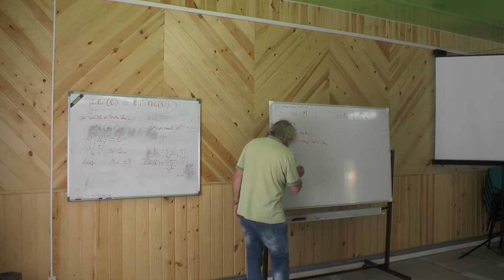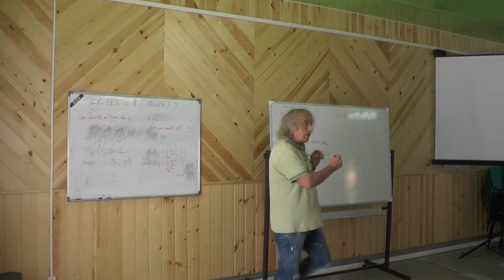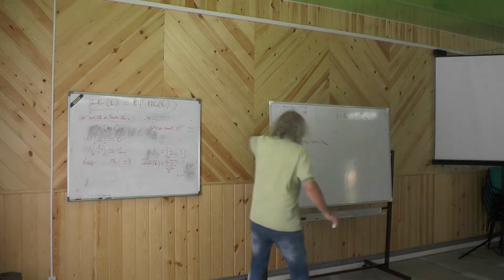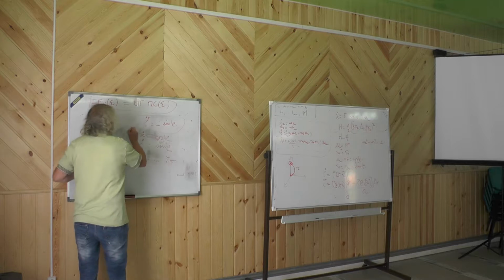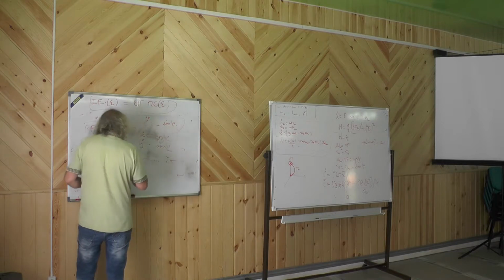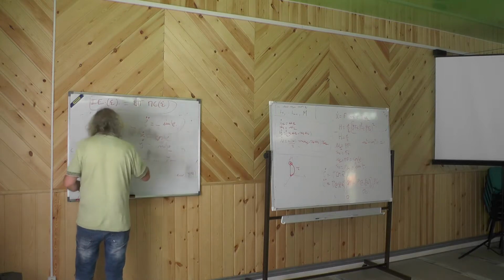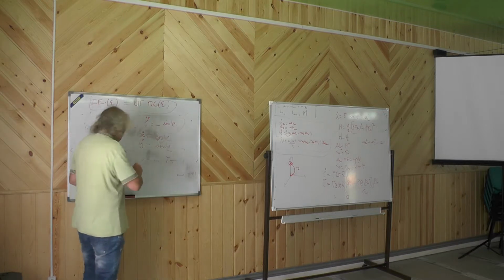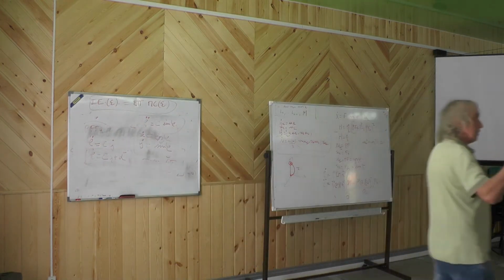Baikal School 2015 - Motion Planning 6